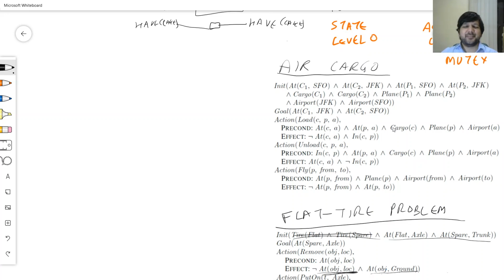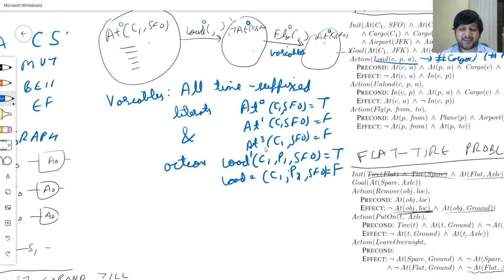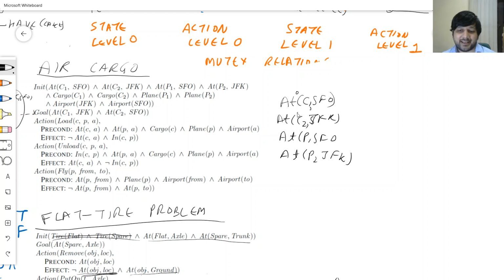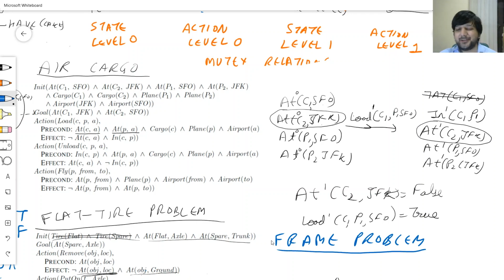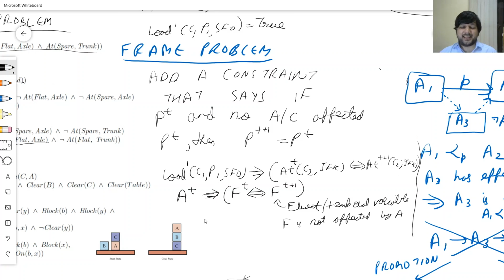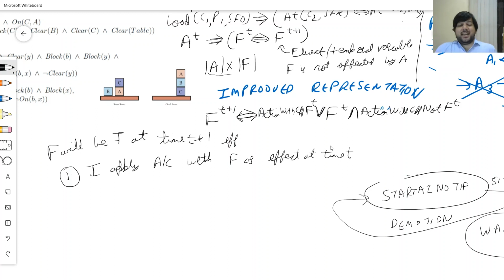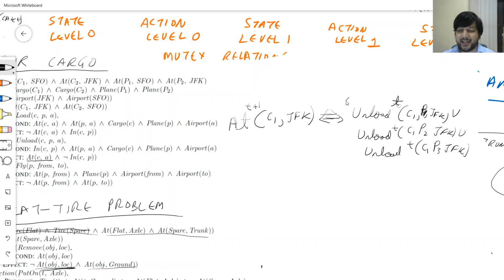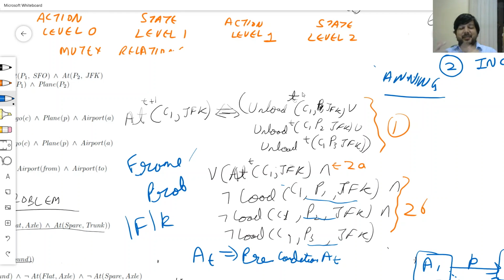AI L11 P6 Classic Planning: Planning as a Constraint Satisfaction Problem